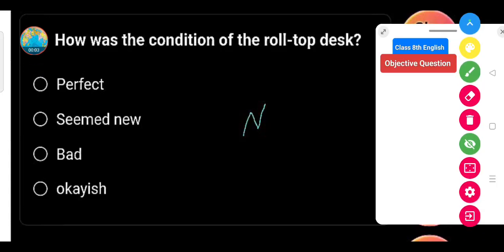How was the condition of the roll-top desk? || Class 8th English Question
Perfect

Seemed new

Bad

okayish